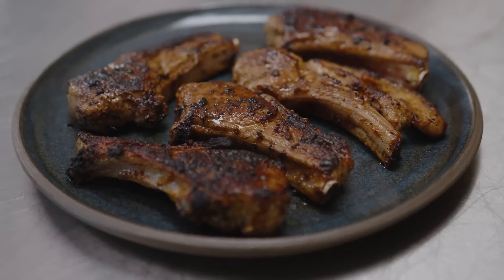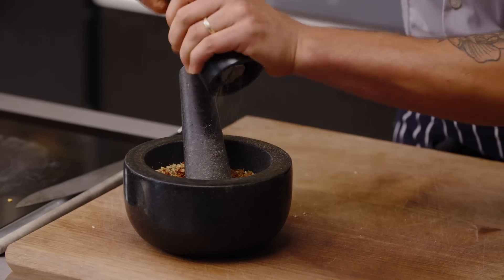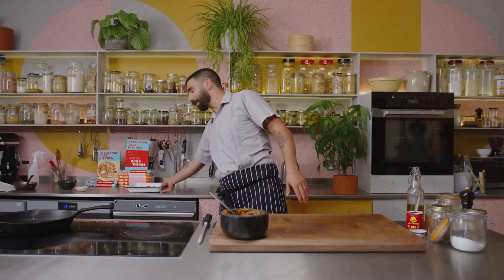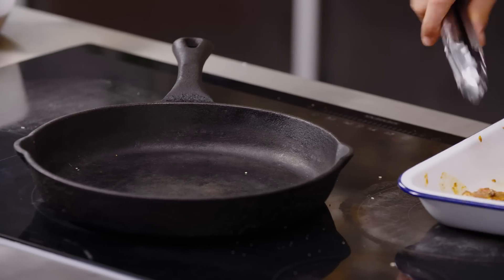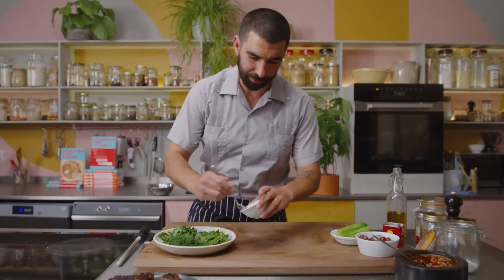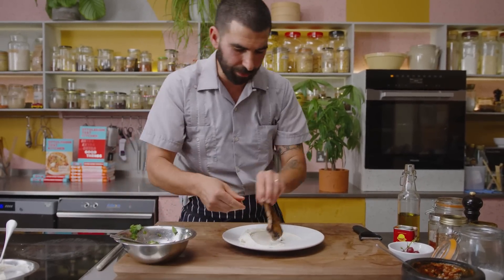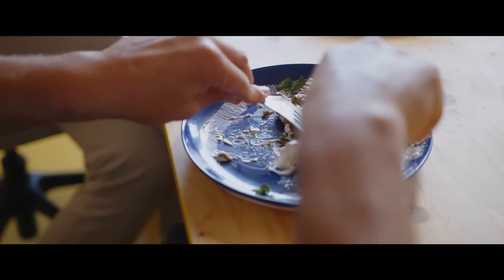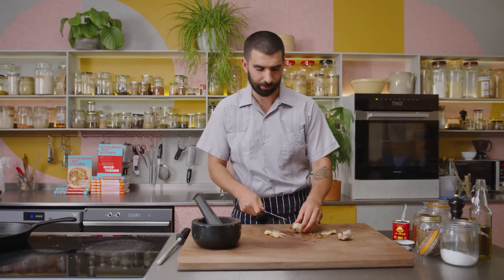Lamb chops with pilpelchuma butter, tahini yoghurt and herb salad | Ottolenghi Test Kitchen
This recipe didn't make it in time for Extra Good Things' publication but we thought it was so special we wanted to include it in this series. Jake makes the Libyan pepper and garlic condiment - pilpelchuma as a marinade for the lamb chops, served with a creamy tahini yoghurt and a tangy, sweet herb salad. Make sure to vent your kitchen well - it gets smoky!

For a little extra Yotam is making quick pilpelchuma fried rice with cabbage and aromatics. Super quick and super delicious.

Chapters:
0:27 Make the pilpelchuma butter
4:31 Marinate the lamb
5:03 Make the tahini yoghurt
5:59 Cook the lamb
8:21 Make the herb salad
9:49 Plate and serve
11:16 A little extra

Lamb chops with pilpelchuma butter, tahini yoghurt and herb salad recipe

Credits:
Tom Kavousi-Walker - Tom Walker Film
Dan Brown
Miles Harris